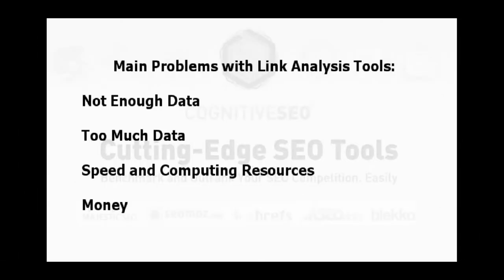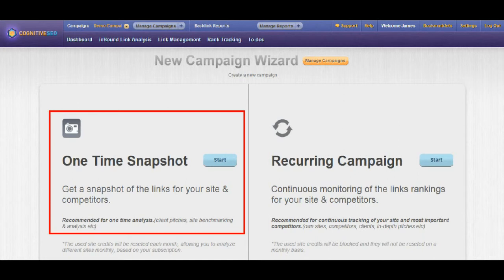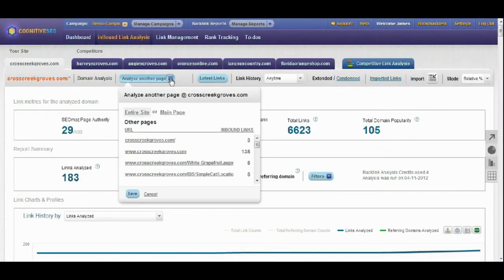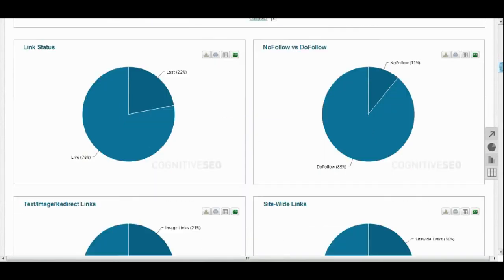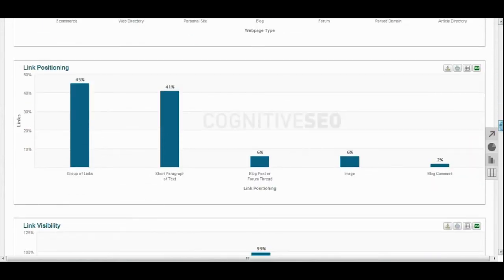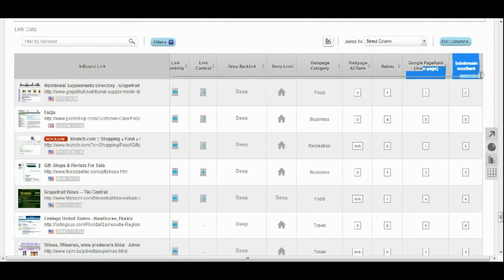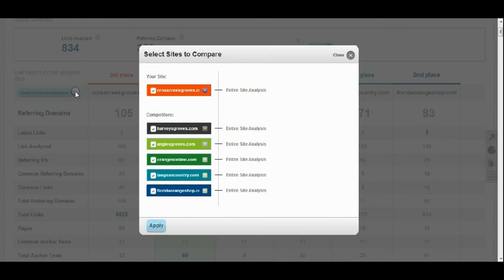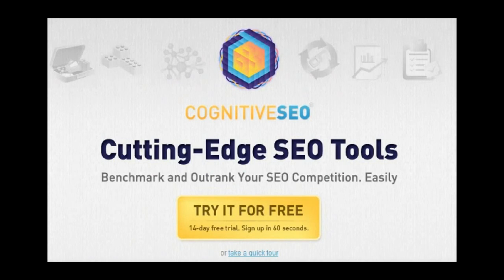Check this out! cognitiveSEO Review Backlink Analysis Software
There are some awesome videos in my channel. Enjoy them!